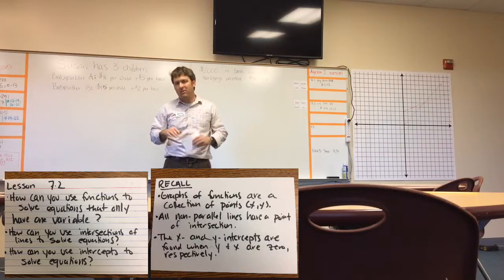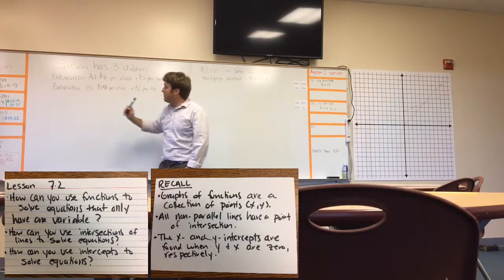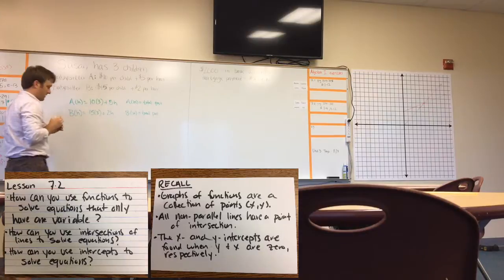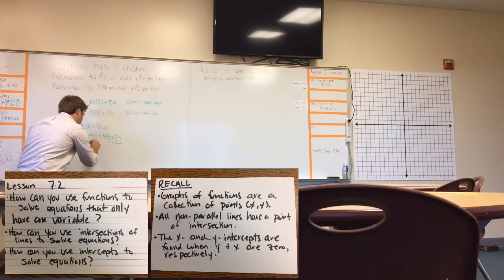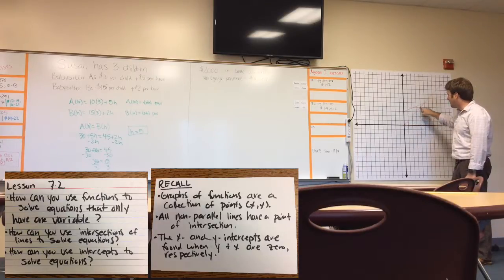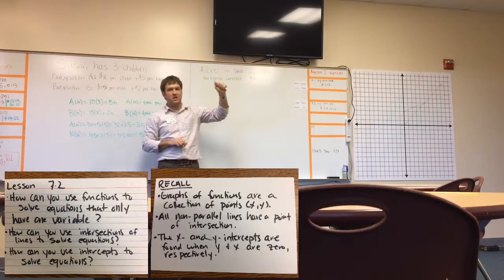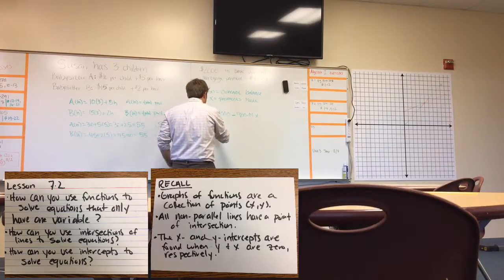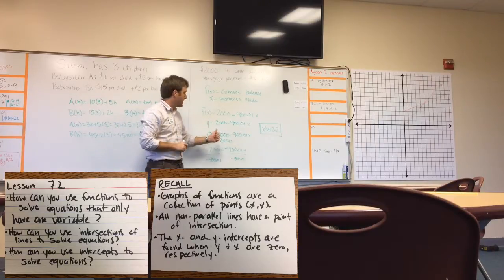lesson 7.2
Using functions to solve one-variable equations